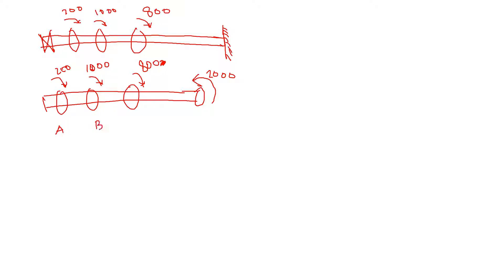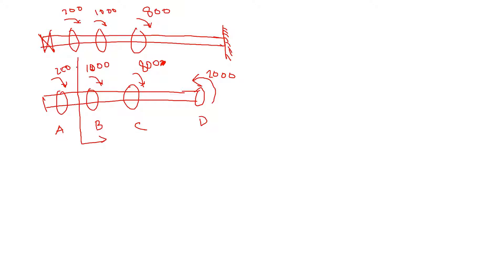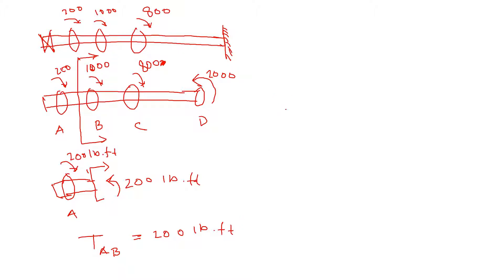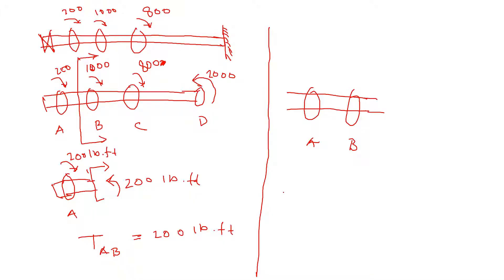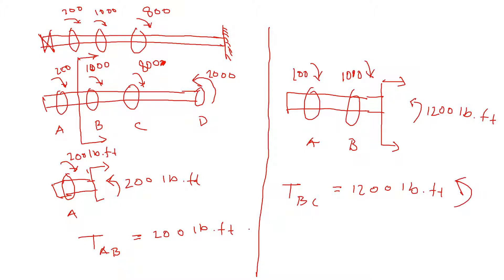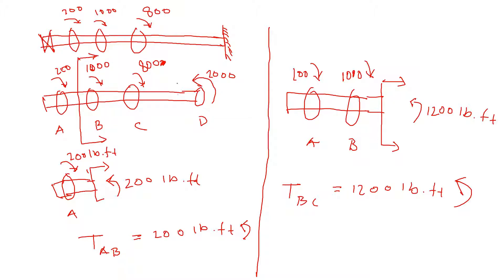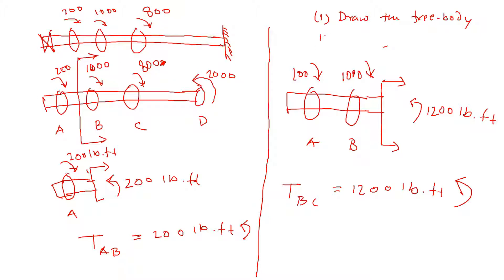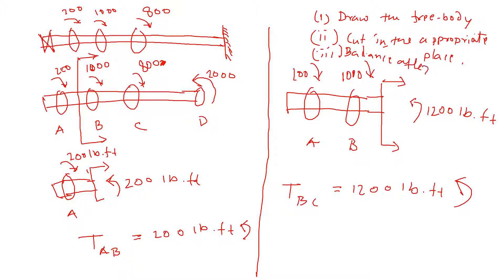Strength of Materials: Internal Resisting Torque